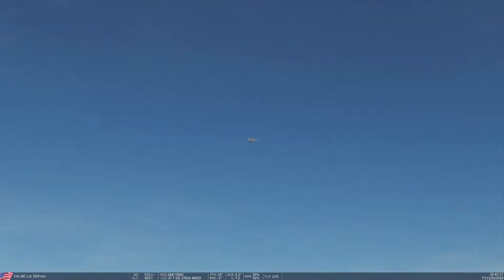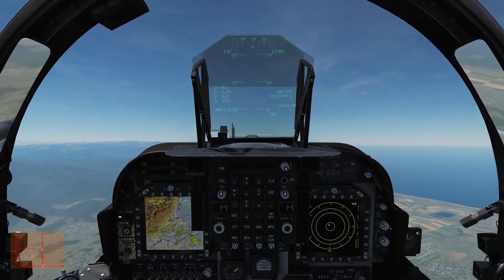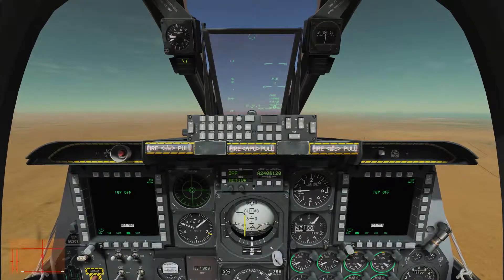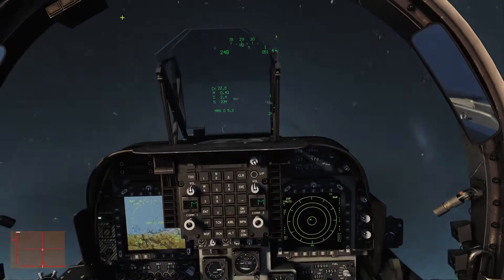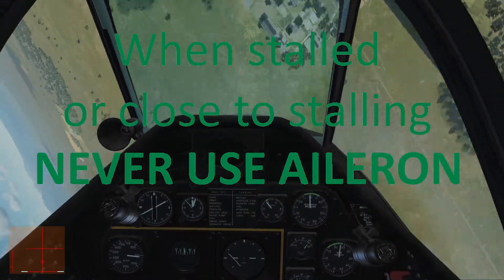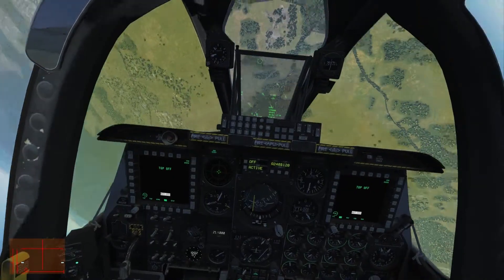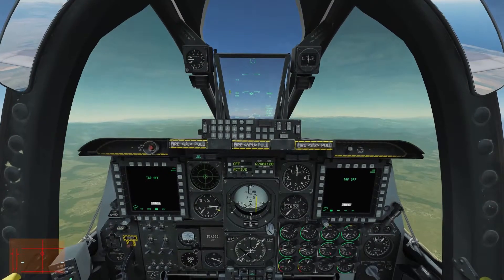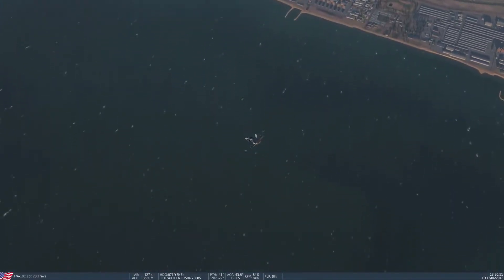Learn to Fly in DCS - Airplanes: Stalls and Spins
This series is designed to teach someone new to DCS, or to sim flying in general, the basics. Everything from how to make a plane turn, to performing a CASE III ICLS approach down to minimums.
  In this series everything is presented not specific to any one airplane. No matter what fixed wing you fly this is relevant to you. I also try to present everything in simple terms, and don’t get into all the details that explain the ‘why’ of everything. That way if you want to be a more causal sim pilot I don’t bore you with excess stuff. So much of what I say is striped down to very basic concepts. This means sometimes what I say is not 100% scientifically accurate, but I do so in order to make the important message easier to understand.
  For anyone that wants the technical stuff, I will put together a technical series to do just that. The full extent of my lessons can be found in my playlists.

  If there is a topic you want to see me talk about or if there is something you want me to explain in more detail, let me know in the comments I do my best to answer any questions asked there.